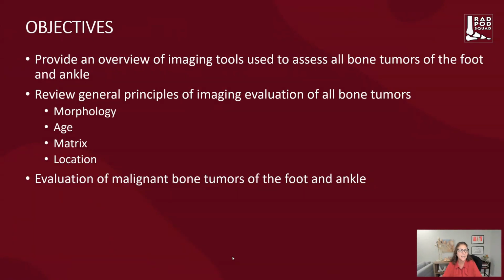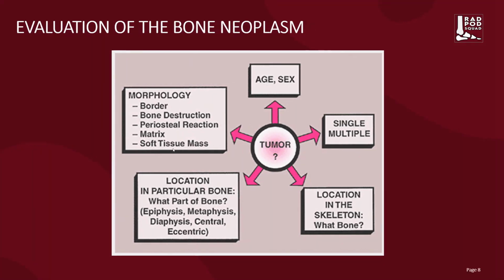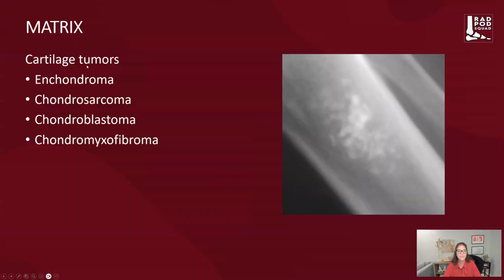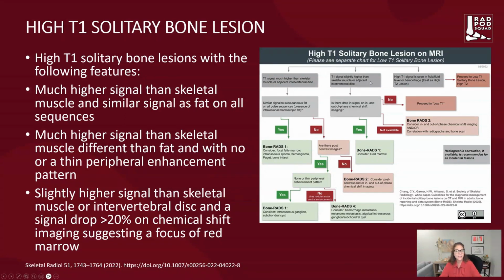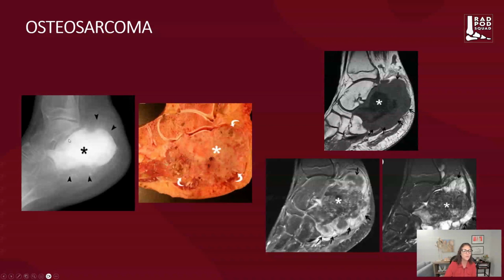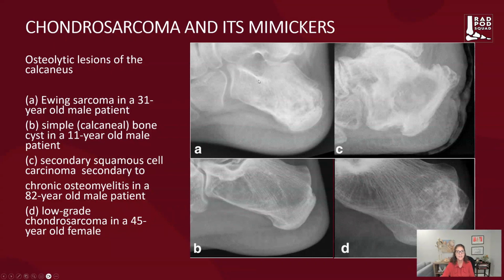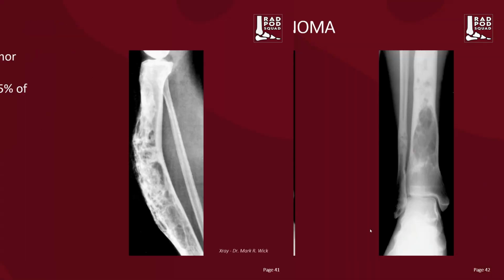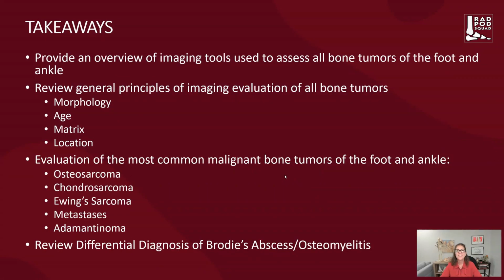Malignant Bone Tumors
Welcome to the Squad! This is one of several videos we originally offered for free in exchange for signing up for our Pre-RadPodSquad Skool page. That page is now closed, but we still want to make sure these videos are available to everyone!